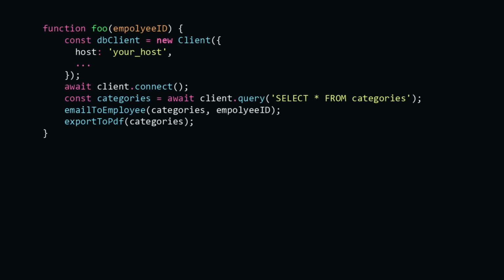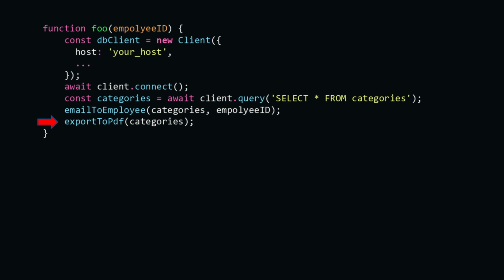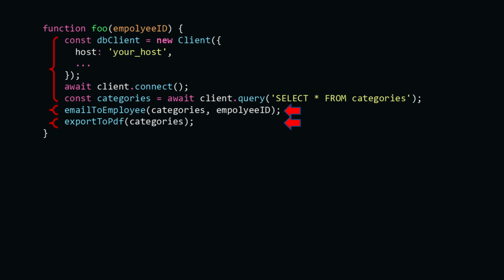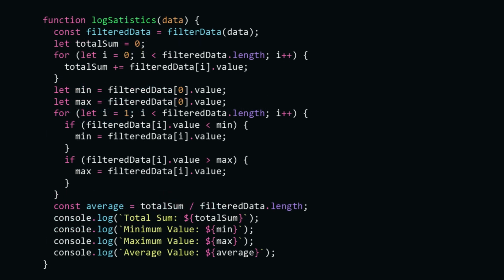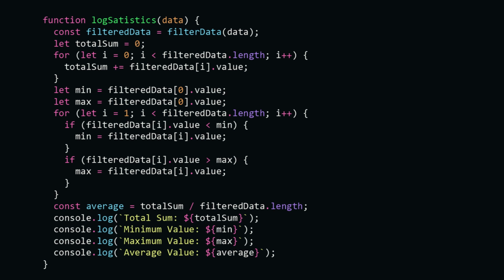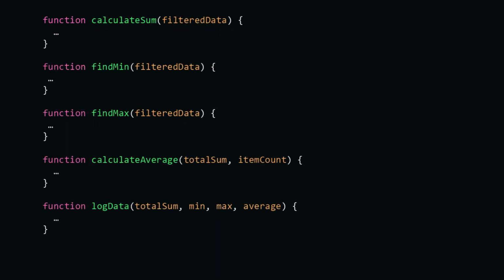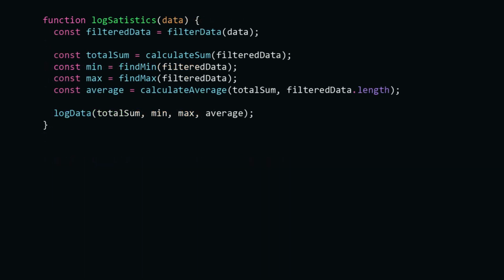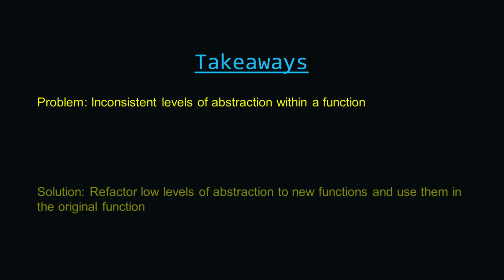Levels of Abstractions in Clean Code - Upgrade Your Coding Skills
This lesson is from the Udemy course: Upgrade Your Coding Skills to Meet Top Industry Standards.

By the end of this lesson, you'll have a clear understanding of how to:

Identify inconsistent abstraction levels in functions.
Refactor your JavaScript code for consistent abstraction.
Improve code readability and maintainability.
Join us in this insightful lesson to elevate your JavaScript skills!